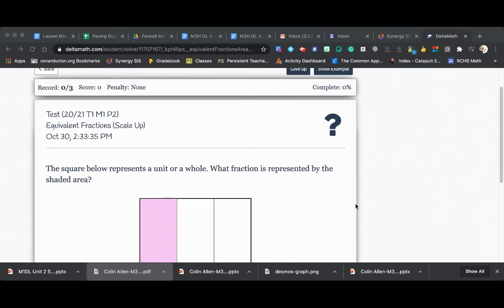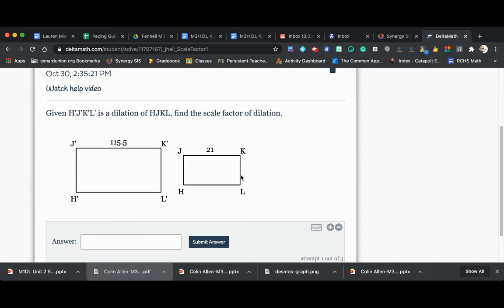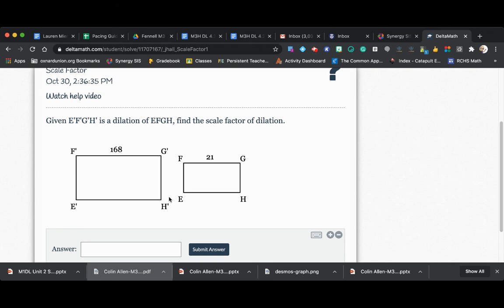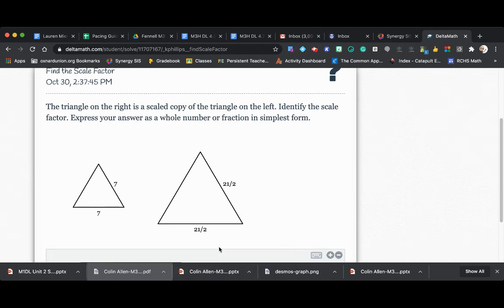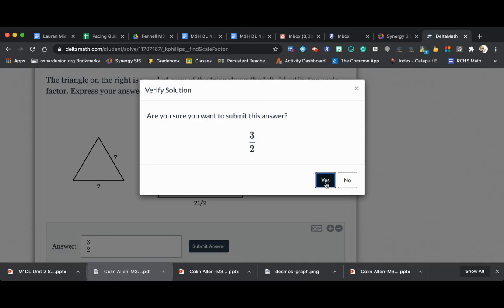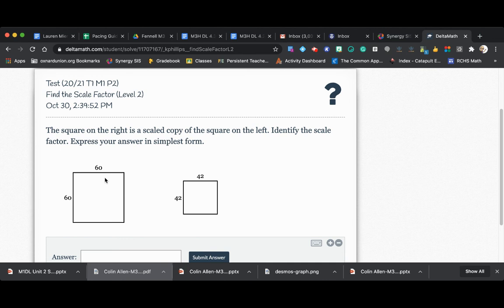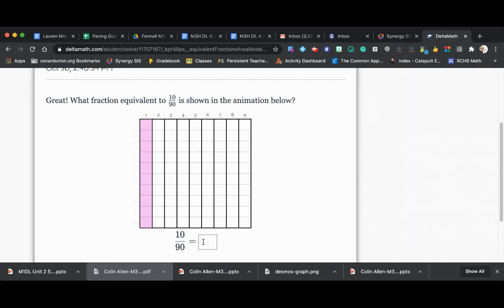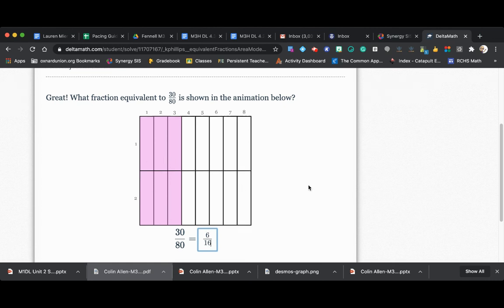Delta Math M1DL 4.3 examples scale factor